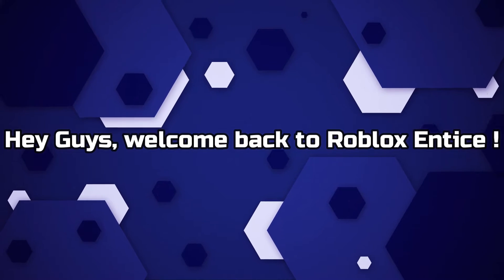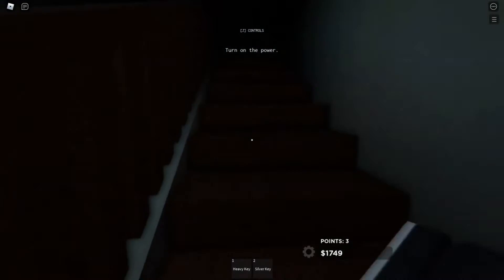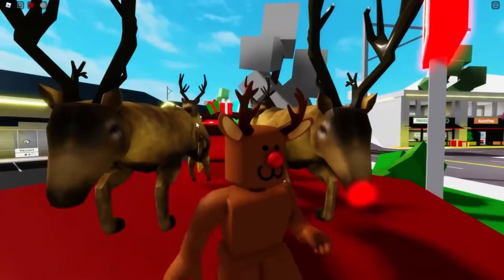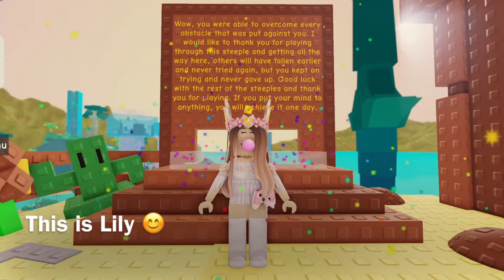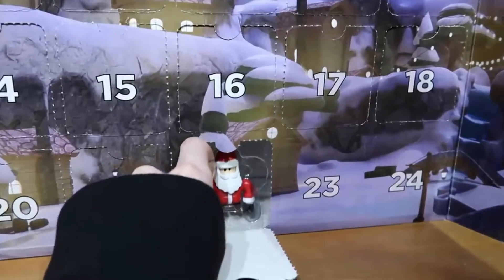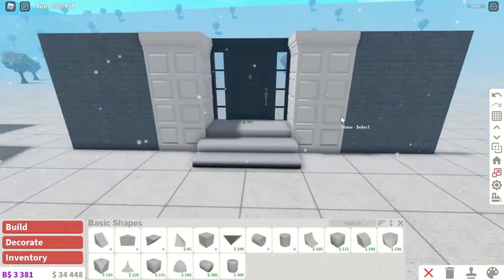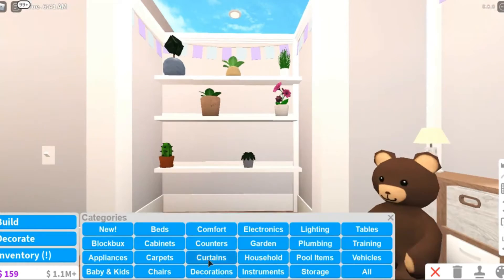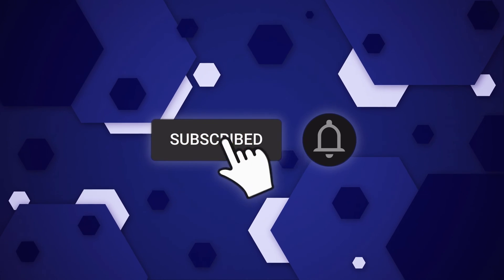NEW SECRETS in the BROOKHAVEN CHRISTMAS UPDATE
Hey guys, welcome back to Roblox Entice today. Today we are going to talk about new secrest in the Brookhaven

🕑 TIMESTAMPS 🕝
00:00 Introduction
00:07 Brookhaven Bank
00:13 Bank Vault
01:00 Roof
01:37 Dressing Room
01:53 Reading Spot
02:34 Kids Room
02:58 House Entrance
03:34 Kids Play Room
03:53 Couch
04:20 Conclusion

What do you think about this video?  I hope you enjoyed this video.

 ROBLOX is an online virtual playground and workshop, where kids of all ages can safely interact, create, have fun, and learn. It’s unique in that practically everything on ROBLOX is designed and constructed by members of the community. ROBLOX is designed for 8 to 18-year-olds, but it is open to people of all ages. Each player starts by choosing an avatar and giving it an identity. They can then explore ROBLOX — interacting with others by chatting, playing games, or collaborating on creative projects. Each player is also given their own piece of undeveloped real estate along with a virtual toolbox with which to design and build anything — be it a navigable skyscraper, a working helicopter, a giant pinball machine, a multiplayer “Capture the Flag” game or some other, yet-to-be-dreamed-up creation. There is no cost for this first plot of virtual land. By participating and by building cool stuff, ROBLOX members can earn specialty badges as well as ROBLOX dollars (“ROBUX”). 💯